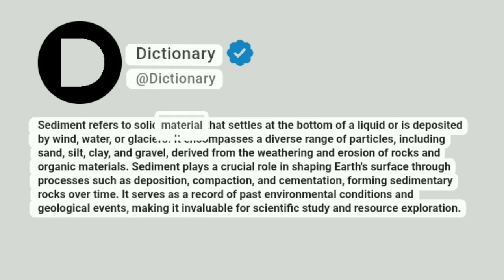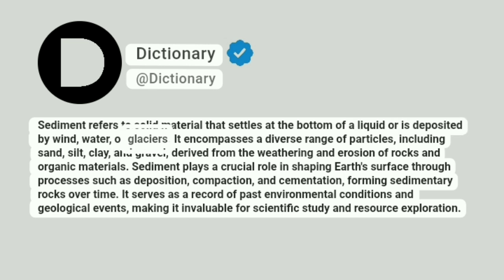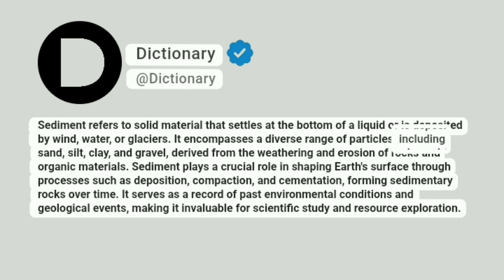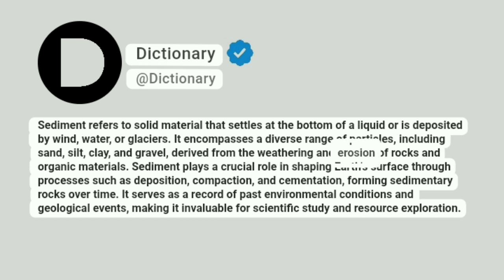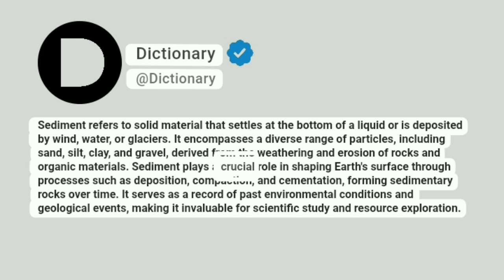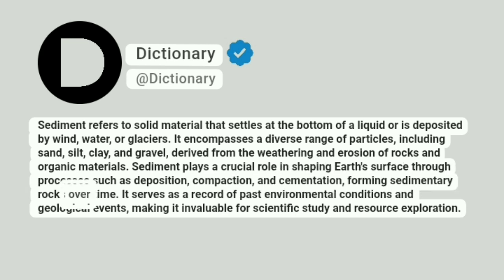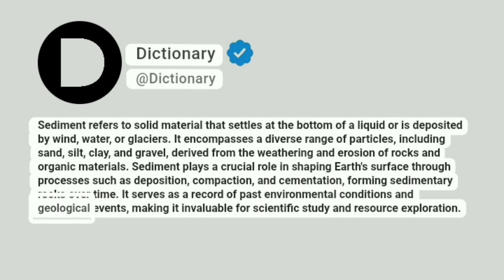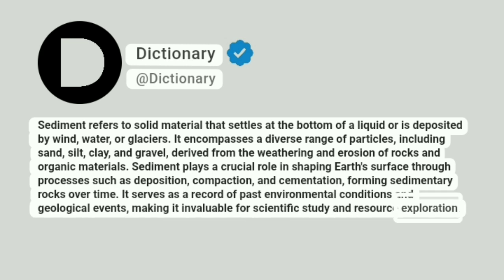Sediment Meaning In English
Sediment refers to solid material that settles at the bottom of a liquid or is deposited by wind, water, or glaciers. It encompasses a diverse range of particles, including sand, silt, clay, and gravel, derived from the weathering and erosion of rocks and organic materials. Sediment plays a crucial role in shaping Earth's surface through processes such as deposition, compaction, and cementation, forming sedimentary rocks over time. It serves as a record of past environmental conditions and geological events, making it invaluable for scientific study and resource exploration.